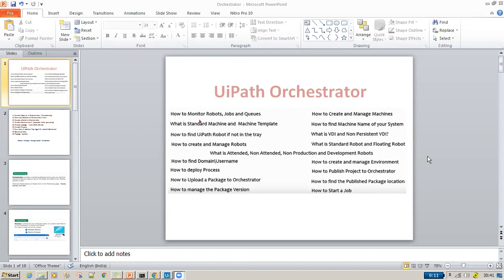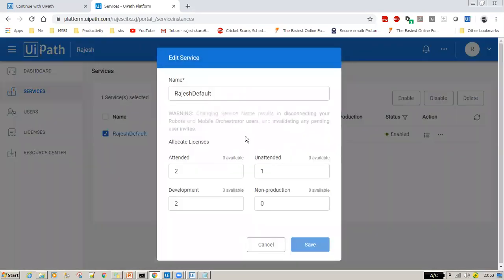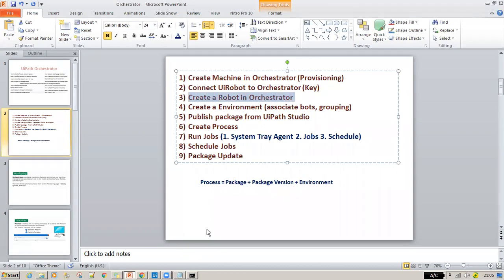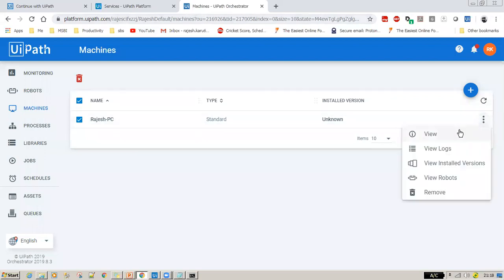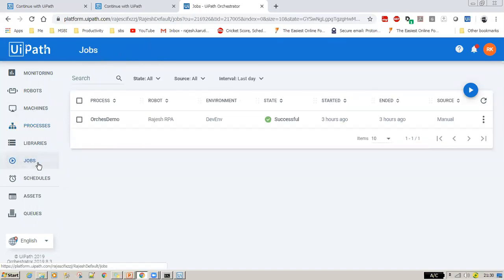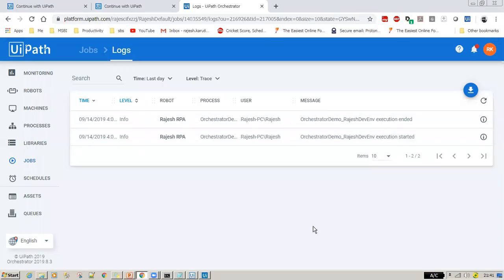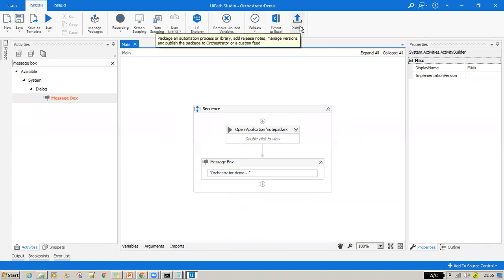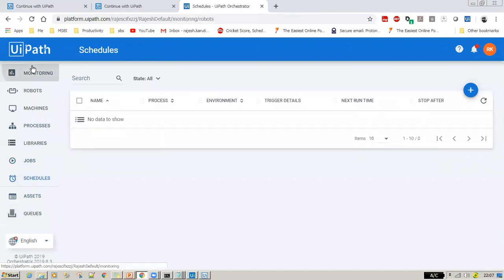UiPath Deployment Orchestrator | Publishing | UiPath Tutorials | RPA Tutorial | Centrik InfoSystems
This video helps you to enable how to publish the code and how to manage the bots using Orchestrator using RPA (UiPath tool).

1. This is a 5 Week Instructor led Online Course, 35 hours of assignment
2. We have a One-on-One Technical Support to help you with any problems you might face or any clarifications you may require during the course.
3. At the end of the training you will have a good exposure on RPA UiPath end-end flow
After completing the RPA Training, you will be able to:

1. Know about Robotic Process Automations and how it works
2. Know about the patterns and key considerations while designing a RPA solution
3. Know about the leading RPA tool i.e. UiPath
4. Gain practical knowledge on designing RPA solutions using both the tools
5. Perform Image and Text automation
6. Create RPA bots and perform data manipulation
7. Debug and handle the exceptions through the tool